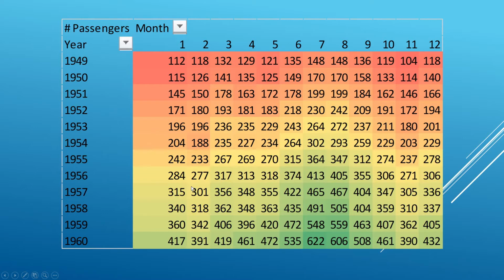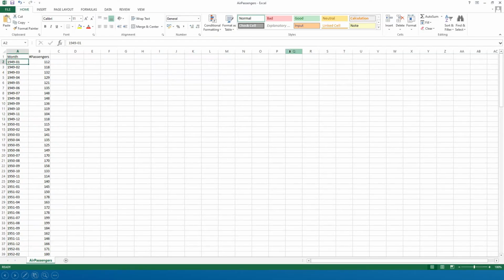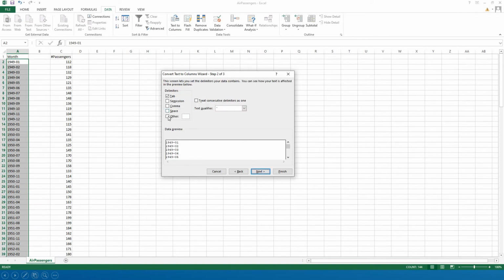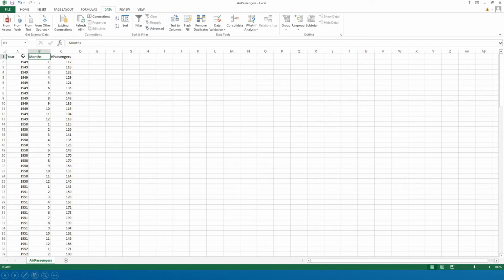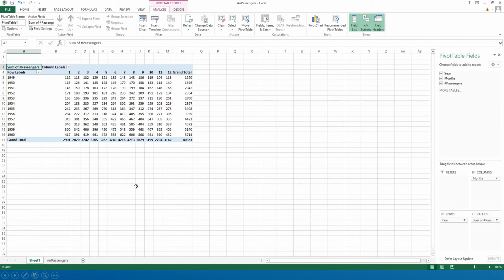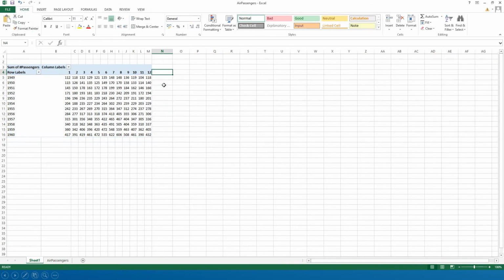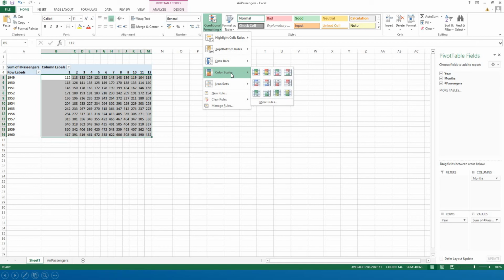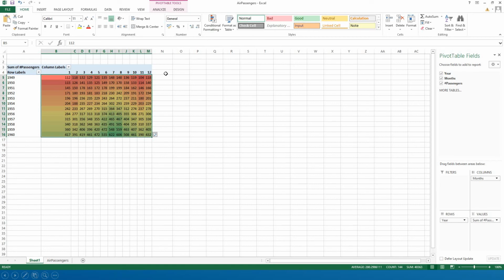Creating Heat Maps in Excel using Conditional Formating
Heat maps is one of the best visual chart which helps in understanding the data at a glance and to draw quick inference from it